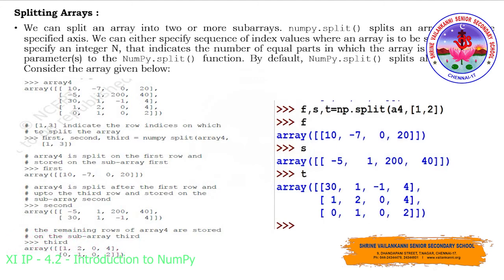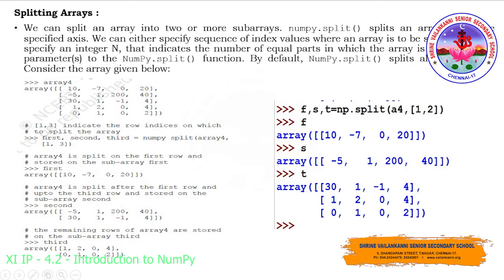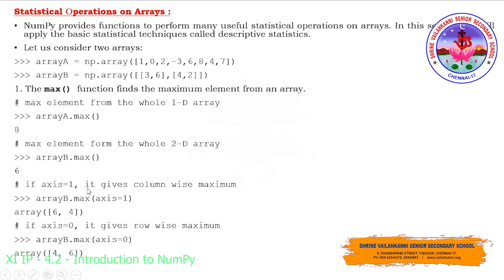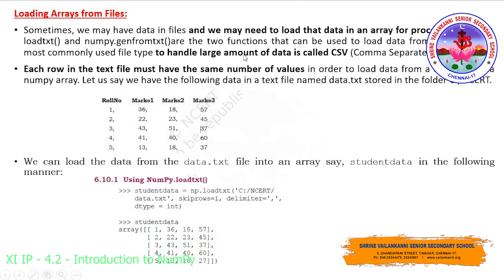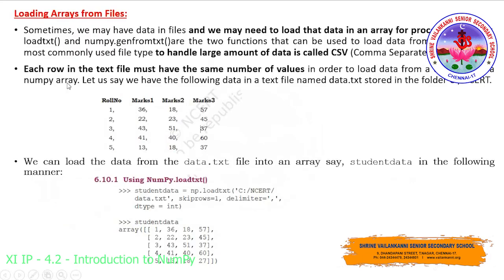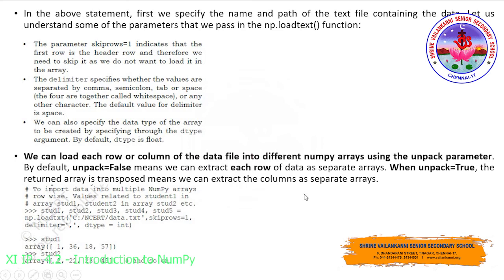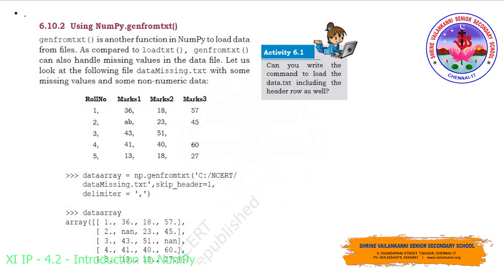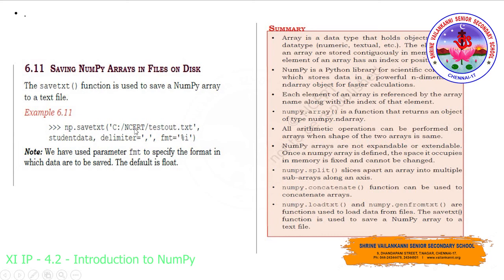SVSSS (11 CBSE) XI - IP - 4.2 - Introduction to NumPy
Duration:⏲ 22m13s

Lesson Description:
IP- Lesson-4 - Introduction to NumPy- video- 4.2
lesson description: in this video explained  about the statistical Operations on arrays and how to load arrays from text files.